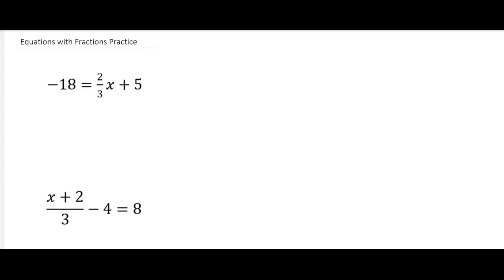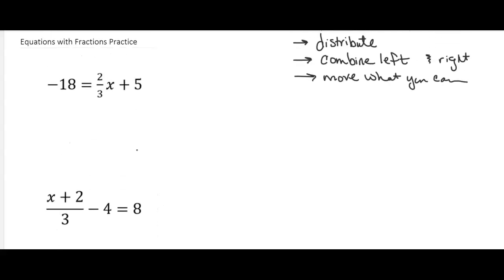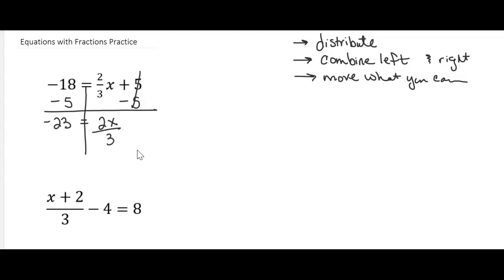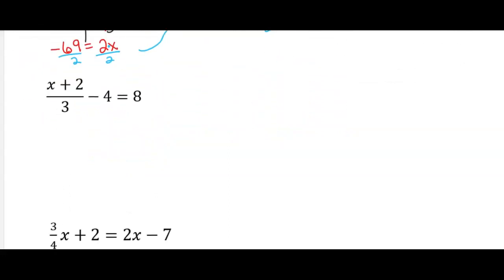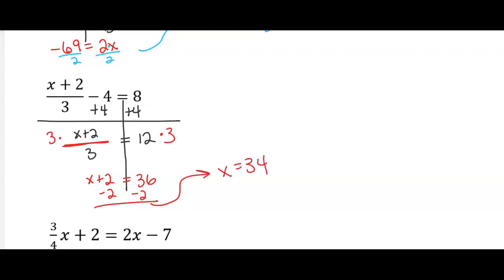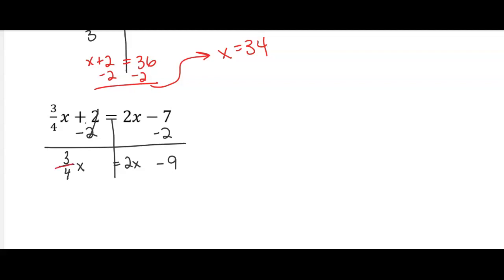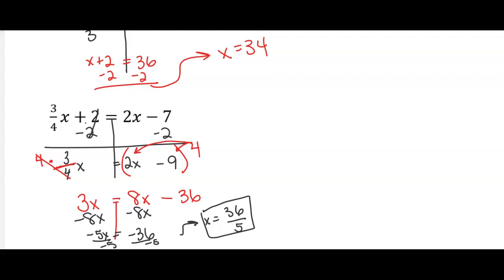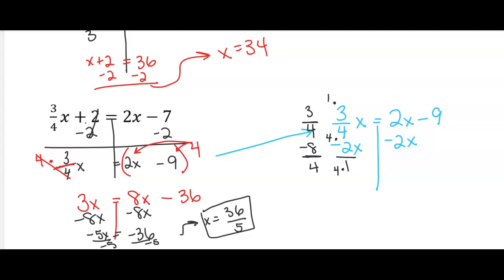Equations with Fractions Mini Lesson